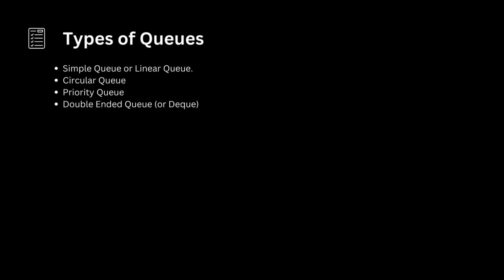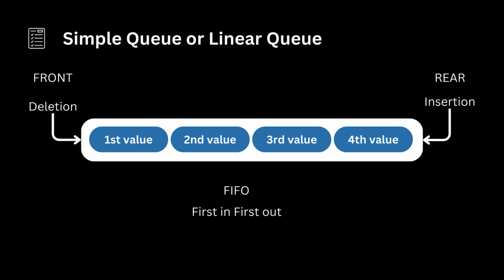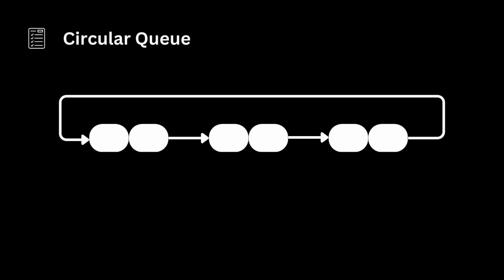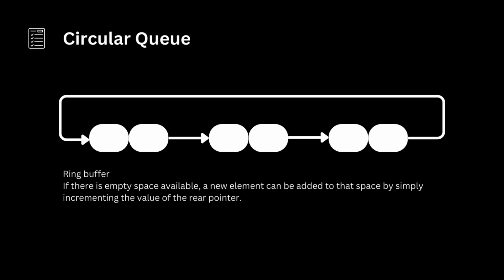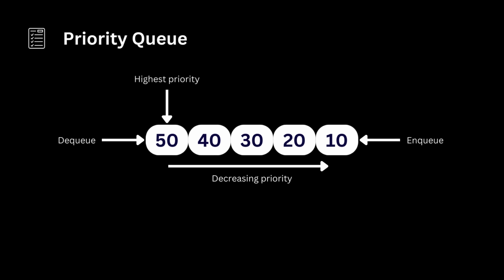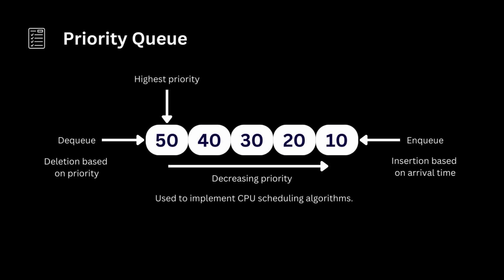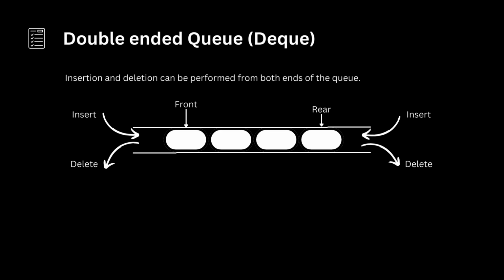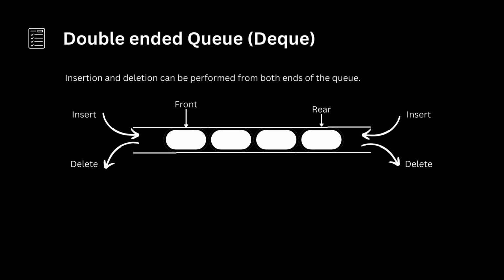Episode: 34 Queue types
🕒 TIMESTAMP

✍ COURSE
☞Basics of data structure
☞Arrays
☞Stack
☞Linked list
☞Stack
☞Queue
☞Tree
☞Graph
☞Algorithms
etc..